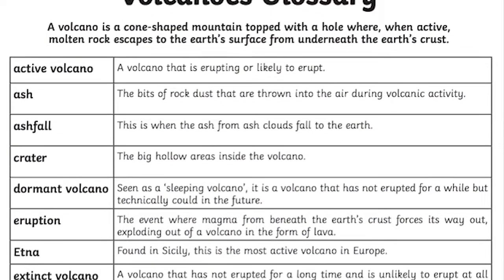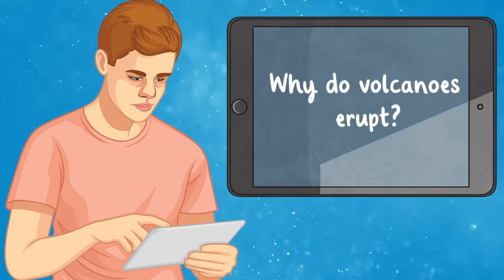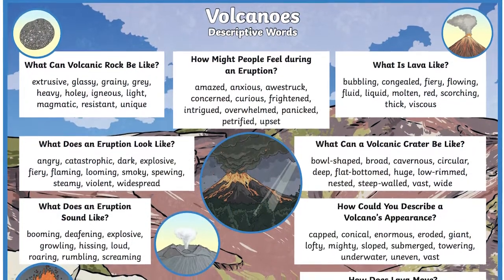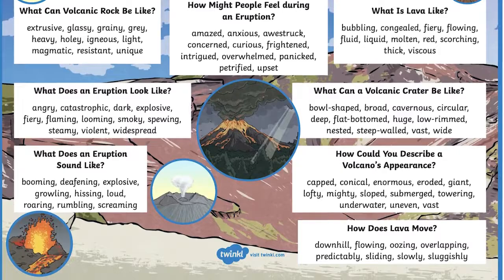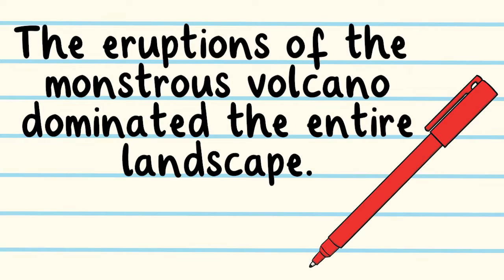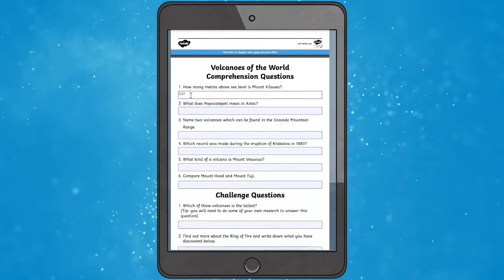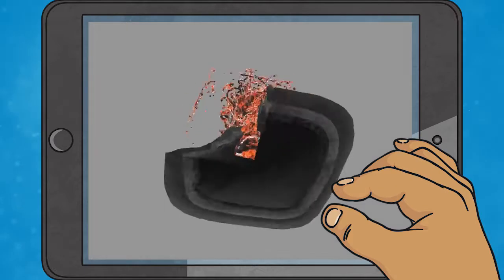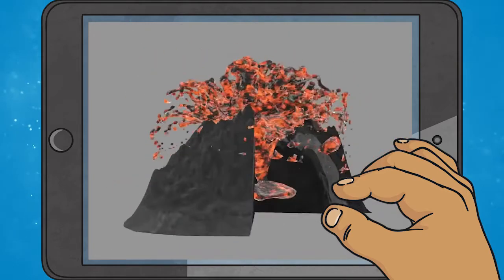KS2 Teaching Volcanoes | Topic Geography Resources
In this video, Twinkl Teacher Mitisha demonstrates how you could support your child's learning about volcanoes by using our Volcanoes Glossary Activity:

This, along with the other resources mentioned in this video, are helpful as it can understand the terminology relating to volcanoes and given them a more in-depth knowledge

0:00 Introduction
0:13 Using the glossary
0:34 Descriptive word mat
0:53 Descriptive settings
1:07 Comprehension
1:20 AR model of a volcano